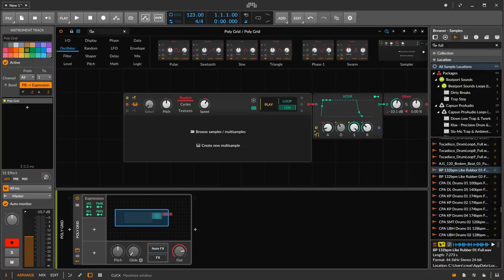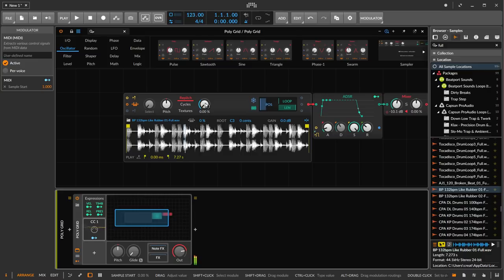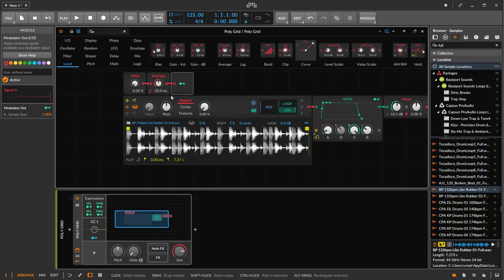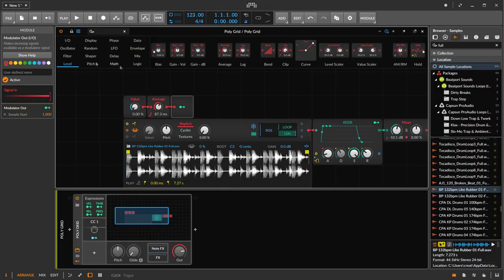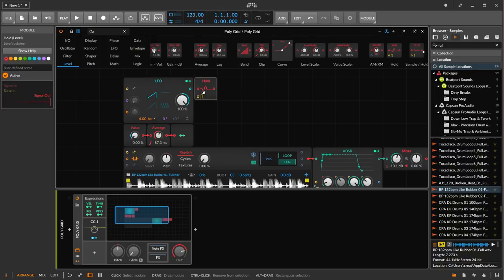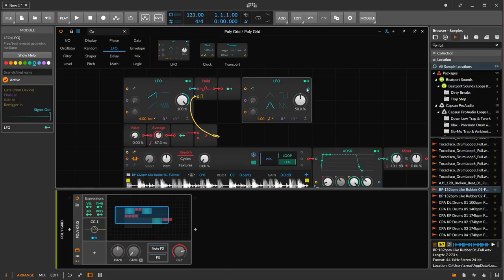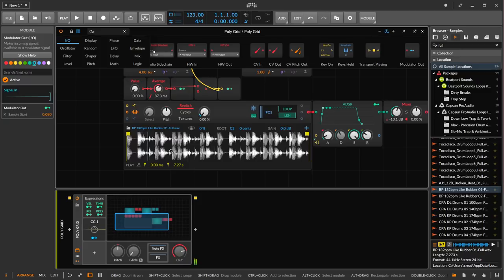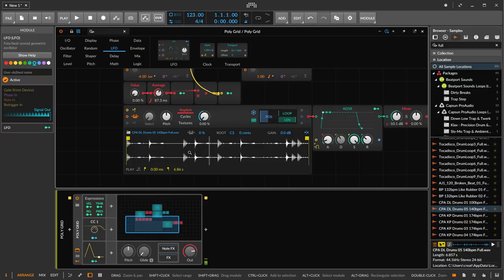Bitwig 3.0 Beta's Grid: Record Scratch Effect?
Can you do a record scratch effect in Bitwig's Grid using the sampler module? I don't know of a dedicated sampler that can do a convincing record scratch effect, but Bitwig's sampler and sampler module in the Grid can do an impressive job.